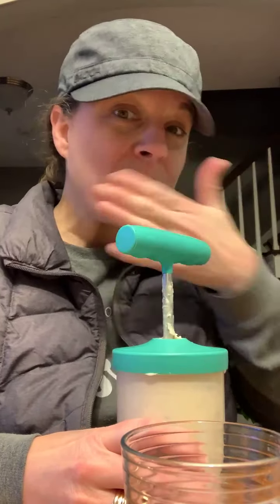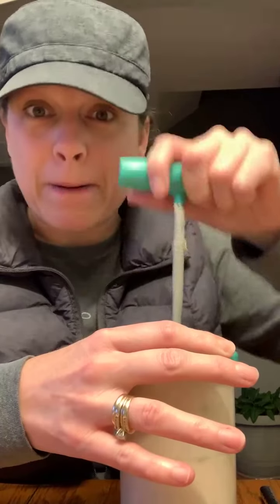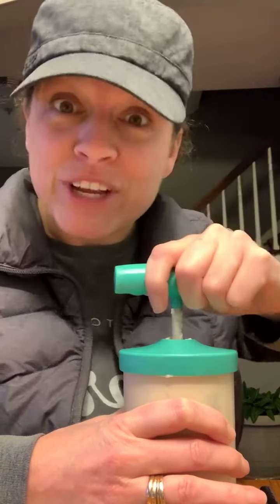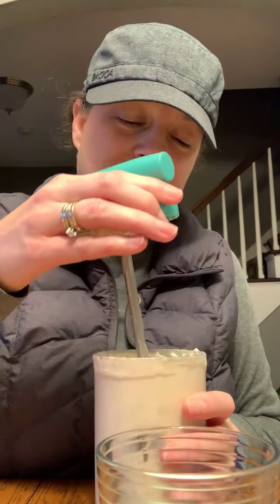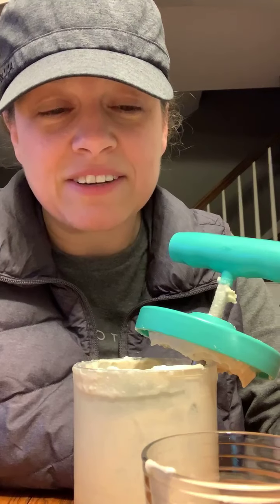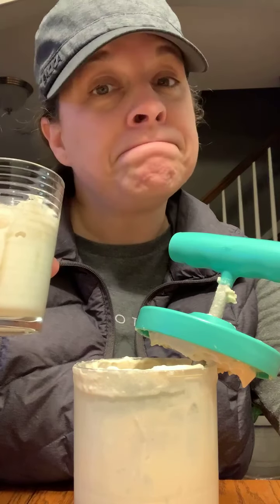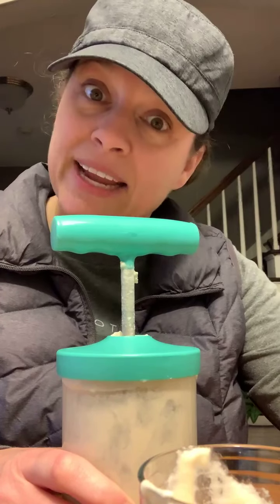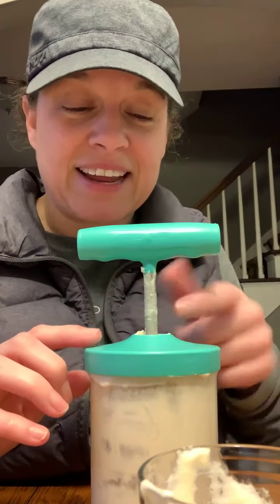Whipped Coffee With Pampered Chef | Milk Allergy Mom